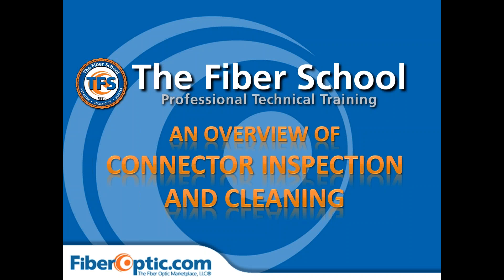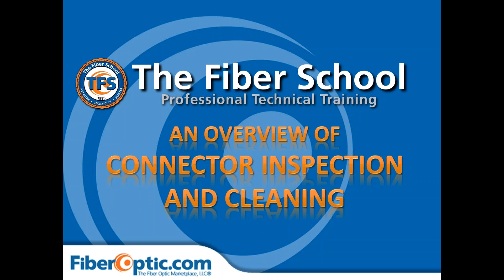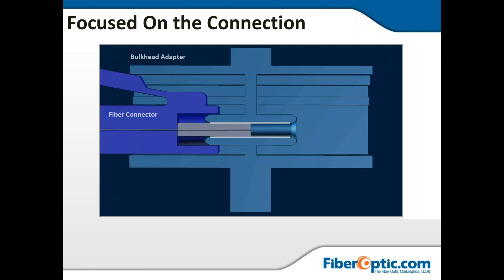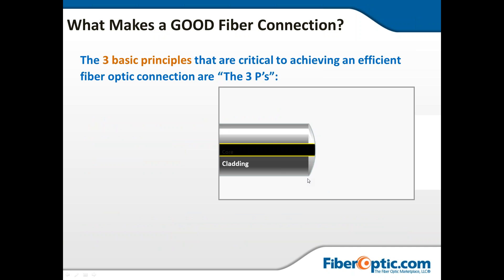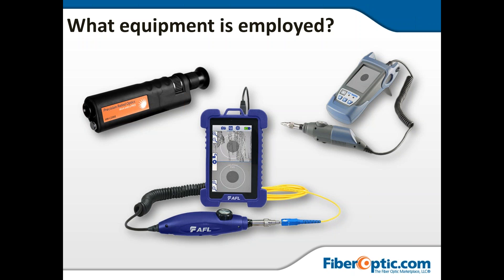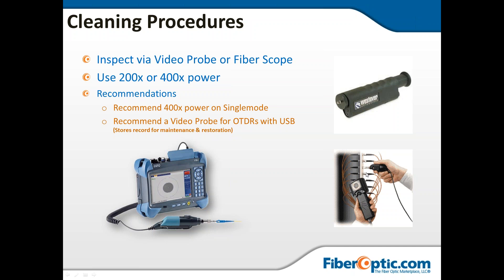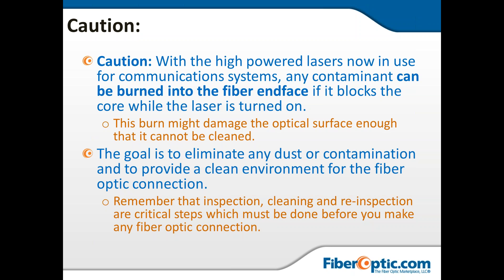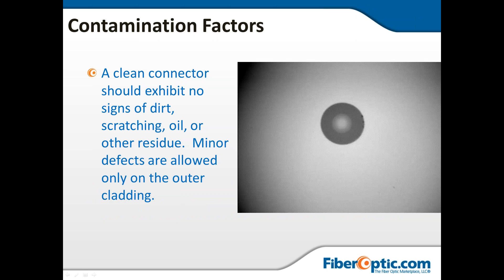On-Demand: Connector Inspection & Cleaning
Adtell Group technician & sales associate, Adam Goth, gives an overview of cleaning and inspecting connectors.